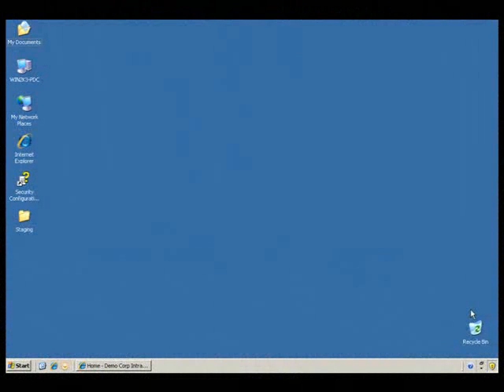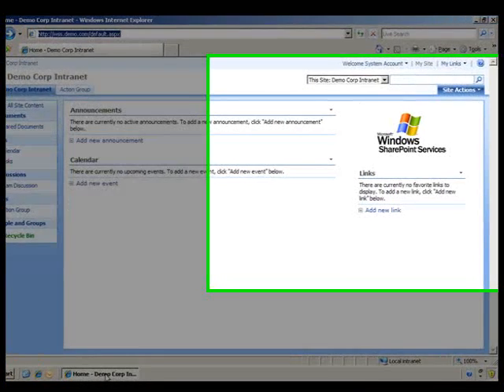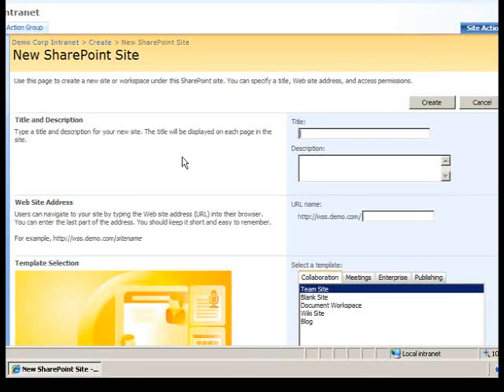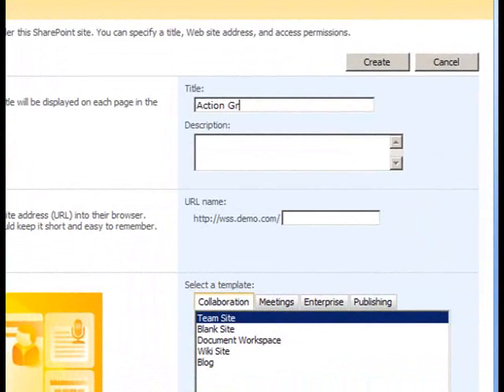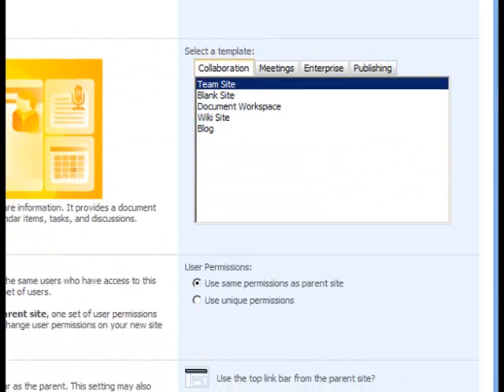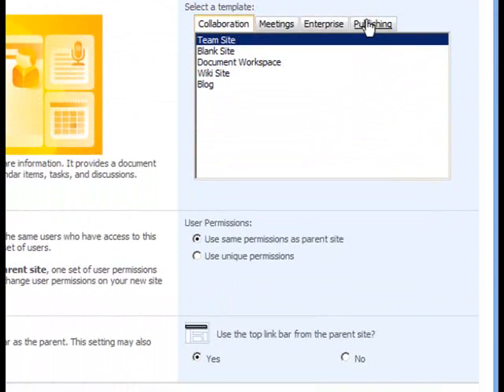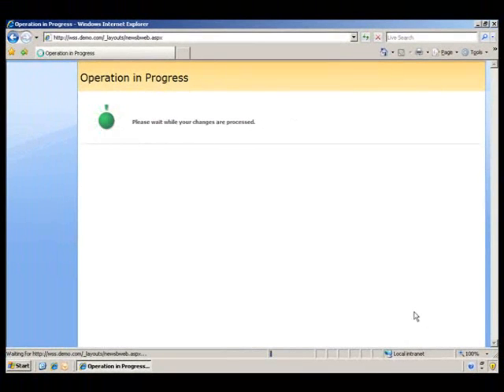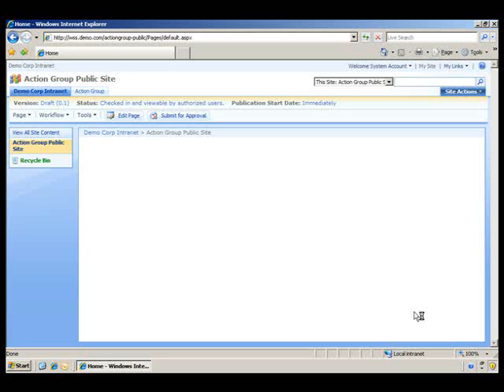SharePoint Shepherd 2007 - Create A Site For Published Content